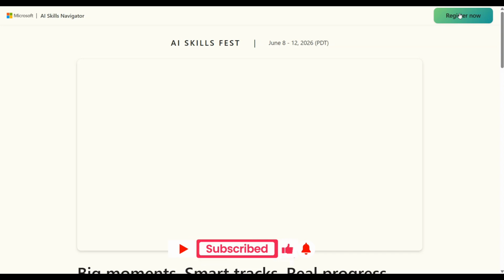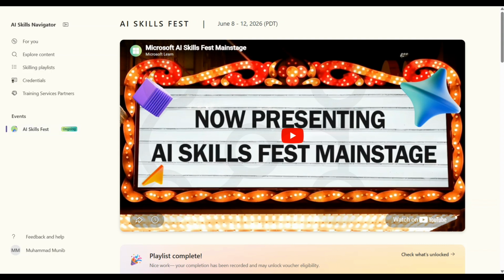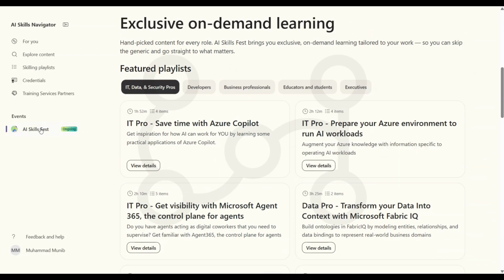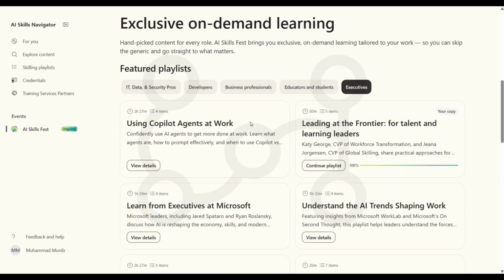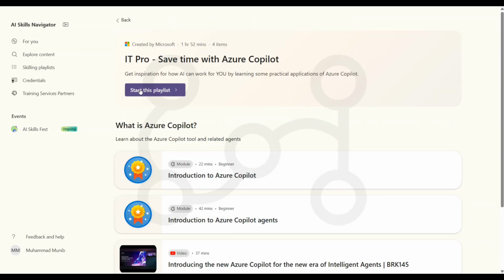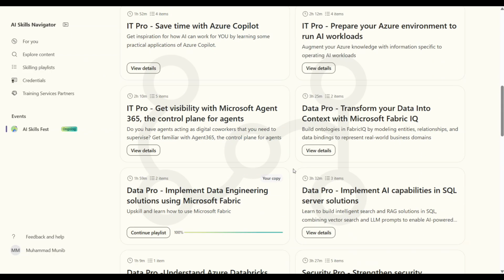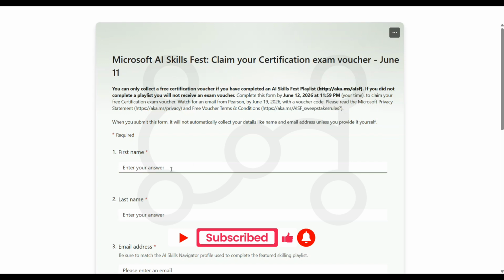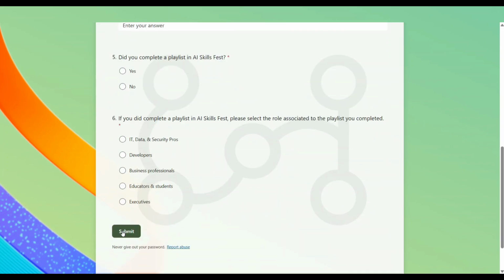Microsoft AI Skills Fest 2026 – Get FREE Microsoft Exam Voucher (Step-by-Step in 1 Min)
🚀 Get a 100% FREE Microsoft Certification Exam Voucher — here's exactly how, in under 1 minute!

Microsoft AI Skills Fest 2026 is here, and Microsoft is offering FREE Certification Exam Vouchers to participants who register, complete an eligible playlist, and submit a short form. In this quick video, I'll walk you through the entire process step by step.

✅ What this video covers:
1. How to register for Microsoft AI Skills Fest 2026
2. How to access and complete the eligible/featured playlist on AI Skills Navigator
3. How to fill out the voucher claim form with your details
4. What to do after submitting — what happens next

❓ Common Doubts About the Free Microsoft Exam Voucher — Cleared:

Is it really free? Yes — registration, the playlist, and the voucher claim form are all free. No payment required at any step.

Do I get the voucher just by registering? No — registration alone is NOT enough. You must complete the eligible playlist AND submit the voucher claim form afterward.

How long does the playlist take? Most playlists are short and can be completed in a few hours — follow the steps shown in this video.

Is everyone eligible? Eligibility depends on Microsoft's official terms for AI Skills Fest 2026 (region/account requirements may apply) — always check the official Microsoft page linked below.

Is there a deadline? Yes — AI Skills Fest 2026 runs for a limited time. Complete the playlist and form before the official deadline to qualify.

⚠️ Voucher eligibility is subject to Microsoft's official terms & conditions for AI Skills Fest 2026 — please verify on the official AI Skills Navigator page before relying on this for certification planning.